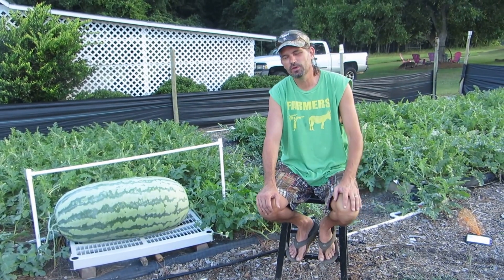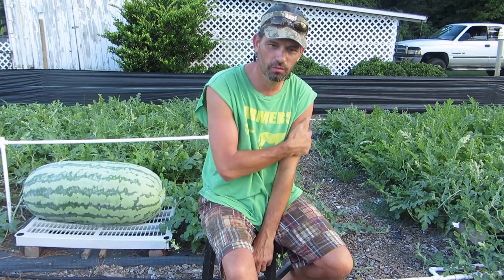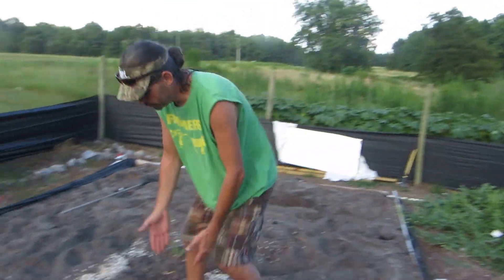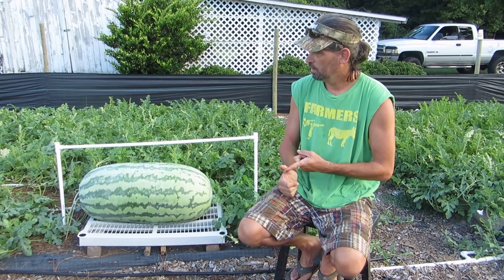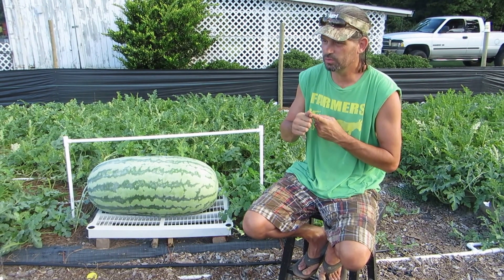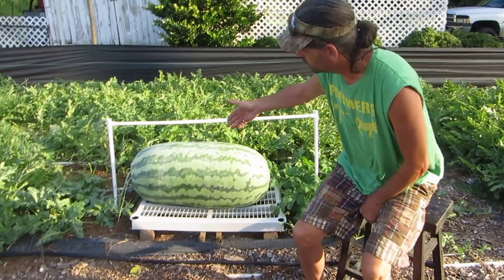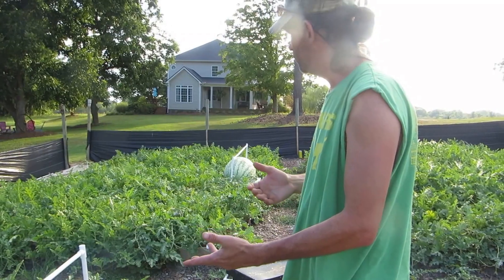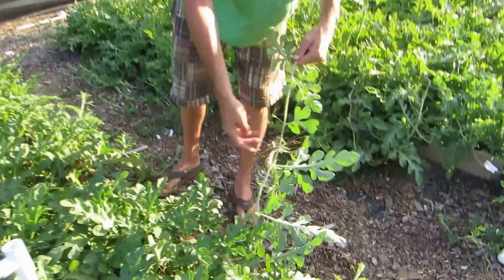How to grow giant watermelons 2016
How to grow giant watermelons with Todd Dawson
Garner, NC